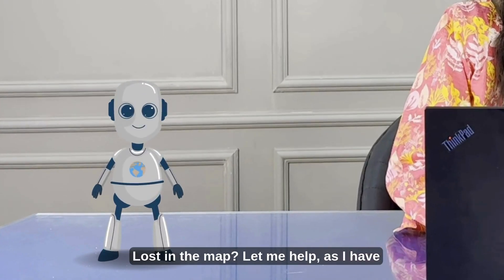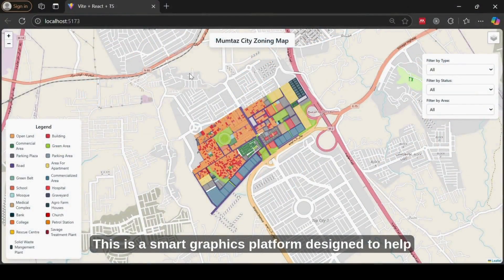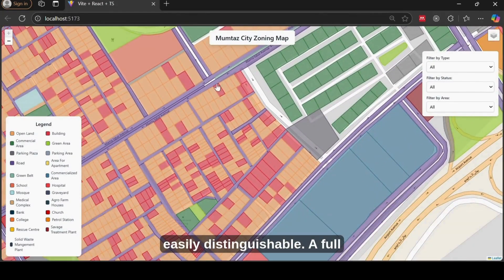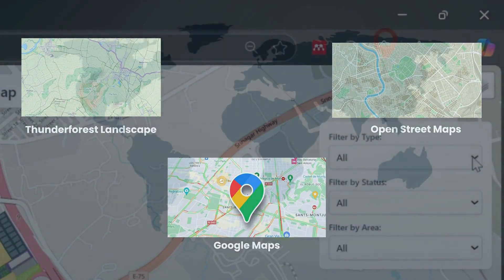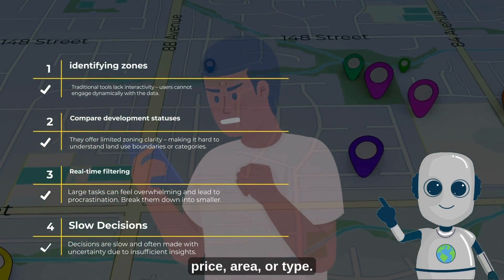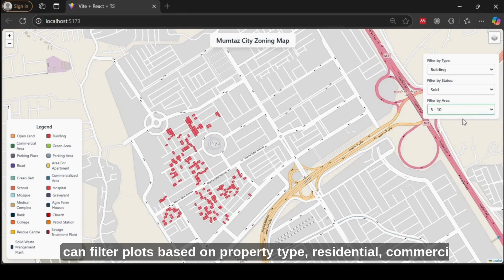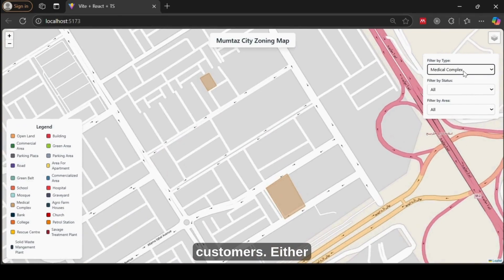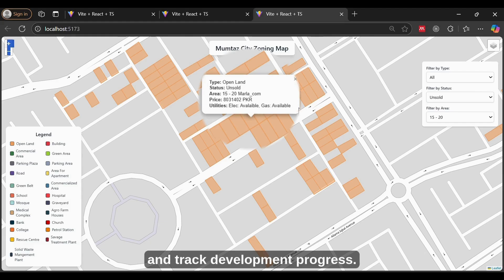EPISODE 1: DASHBOARD “The Mystery of the Missing Plot”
A zoning glitch, a frustrated agent, and a digital hero from the future!
Meet Geobot and unlock the smarter way to explore Mumtaz City.
Let the journey to intelligent mapping begin.